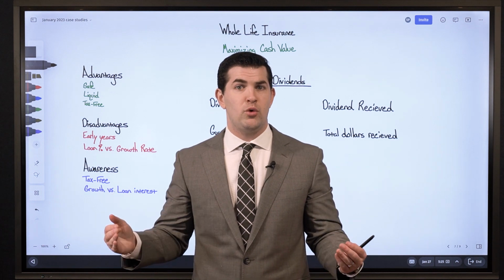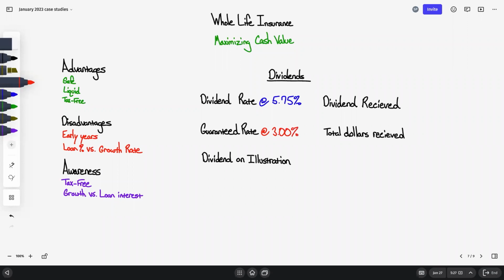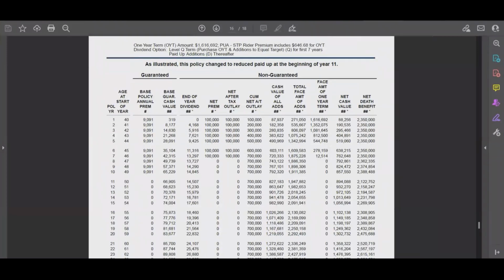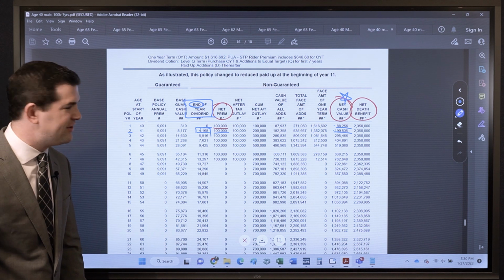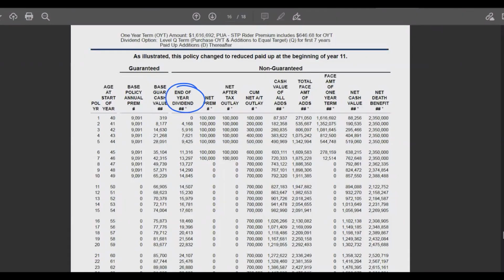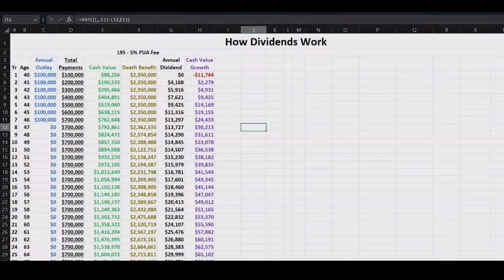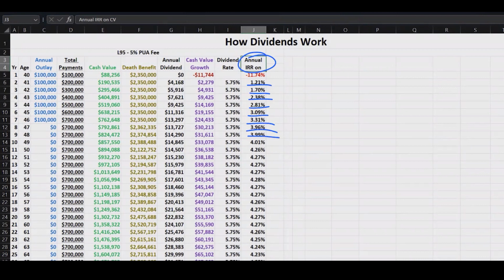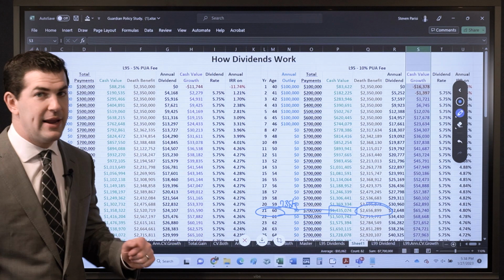Breaking Down Dividends in 10 Minutes